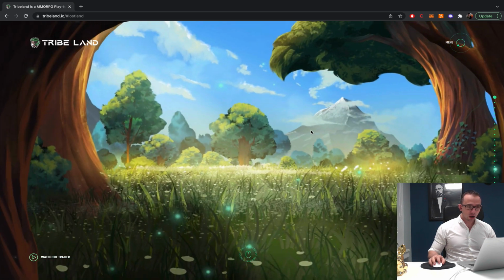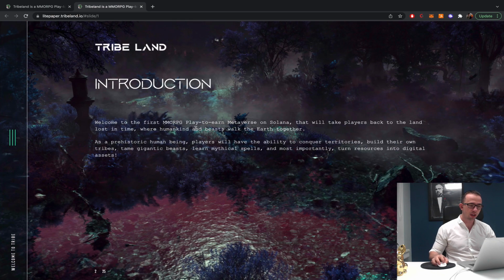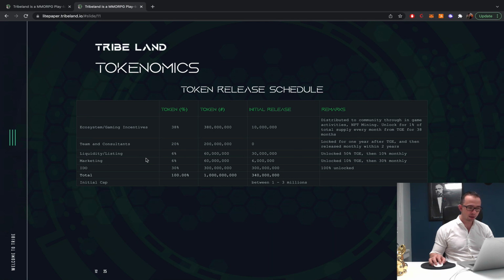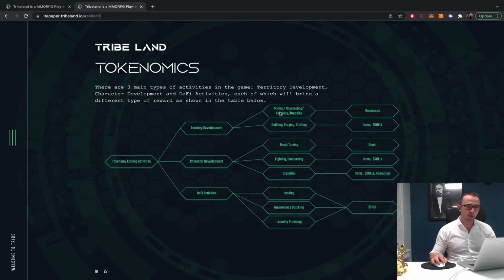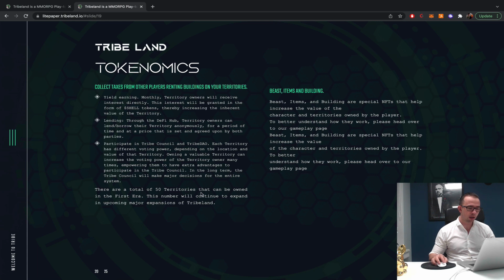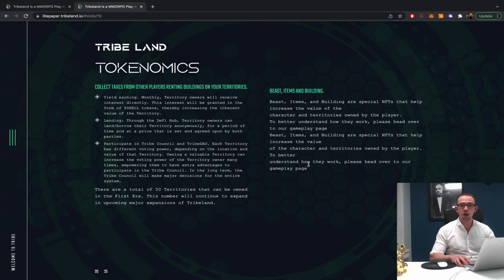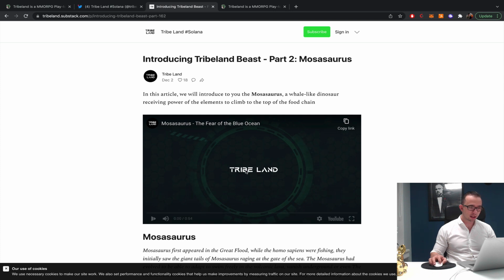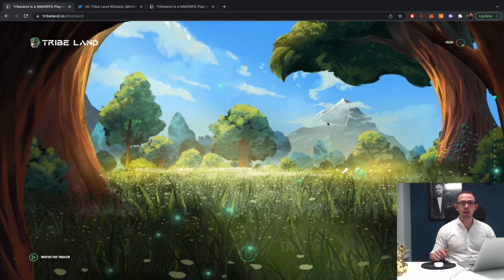Easy 20x for the Tribeland MMORPG Play-to-earn Metaverse (research report)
Have you heard about Tribeland? In this video you will see a full research report going over the tokenomics, game, tokenomics, team, nft's and more!

From the Tribeland Litepaper:

Openworld Meta-verse
Open-world game, endless exploration options for players. Tribeland’s starter continent: Pangea is filled with dangerous beasts and rare resources. A world full of mysteries and rewards awaiting for brave explorers.

MMO Role-Playing
Players will enjoy an interesting and unique role-playing experience with 4 tribes and their own quest system.

Cross-tribes system allowing endless possibilities of character development and customization.

Players will feel as though they live in a primordial world, making friends with mysterious creatures and striving to find their own way, thanks to fresh experiences in character development, training, gathering, and exploration brought by Tribeland.

Territories
Feature
Tribeland has four continents, each with a limited number of territory that players can own. When a player owns a territory, they can construct buildings to unlock additional features in the game. A territory has 3 levels. The higher the level, the more buildings can be built inside (maximum 10 buildings per territory).

Heavily DeFi integration
THE FIRST PHASE OF TRIBELAND WILL FEATURES:

Territory Yield: Automatically earn Yield when you own a Territory.
In-Game DEX and Marketplace, Auctions House
Gamified Staking/DeFi Hub.

Tokenomics
To create a fully functioned Metaverse, combine a unique gaming experience with the revolutionary mechanism of Blockchain technology.
To transfer the ownership of the in-game digital assets from the hand of the corporations to the hand of the people.
To create a complete in-game Tokenomy that stimulates a real-world economy, with activities that help maintain the instinct value of the in-game asset and generating value for players.

Tokenomics
Tribeland's token and economy system is particularly designed to support long-term scalability as well as short-term player’s benefit.

Tribeland's tokenomy has been thoroughly researched and will be further improved as the project progresses. Tribeland's economy consists of a broad range of activities, aiming to simulate a real economy as closely as possible.

Economic activities in the game are based on 3 main factors: Territory development, Character development and DeFi activities.

MONETARY CURVES AND MECHANISM
There are two main currencies that help operate the Tribeland’s world,
namely $SHELL and $TRBL:

$TRBL
This is the governance token of Tribeland, also the token used in
the crowd-funding rounds of Tribeland. $TRBL is used to vote in the
game's T-DAO, as well as participate in the game's DeFi activities. $TRBL
has a limited total supply, with a future deflation mechanism.

$SHELL
$SHELL is a token used to pay for in-game activities in Tribeland, such
as resource mining, forging items, improve territories, upgrade
buildings etc… $SHELL can be exchanged from $TRBL, and is charged
inflationary. The total supply of $SHELL will increase based on the
development of the Tribeland ecosystem. The purpose of the $SHELL token
is to create a stable monetary base for Tribeland, without affecting the
governing operations of the entire system.

$TRBL can be considered a type of digital asset as it shares the same characteristics with other types of valuable digital assets.

$TRBL has many use cases, which help it retain a certain inherent value associated with the development of Tribeland.

Tribeland's Tokenomics is designed to preserve Decentralization to ensure no single party can have a full control over the Tribeland's system. There will be no pre-sale/Private Sale of $TRBL, but instead, $TRBL can only be acquired through the following operations: